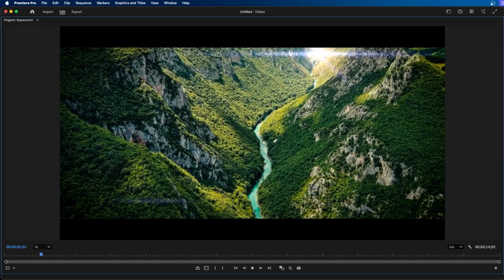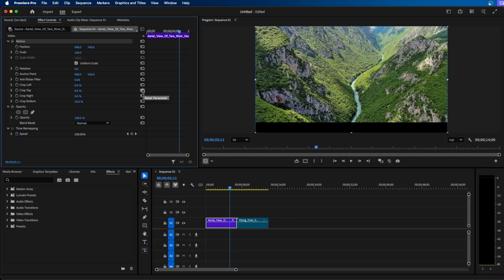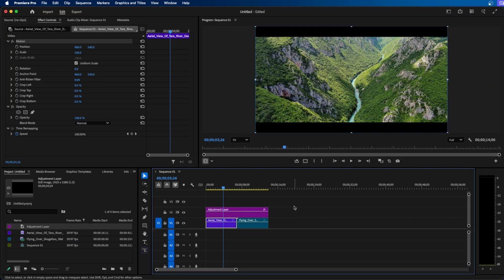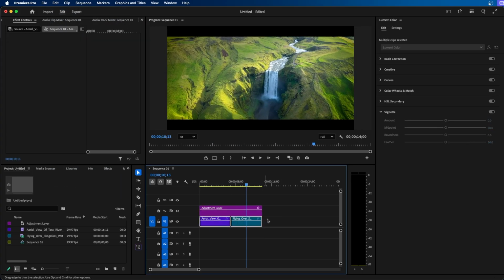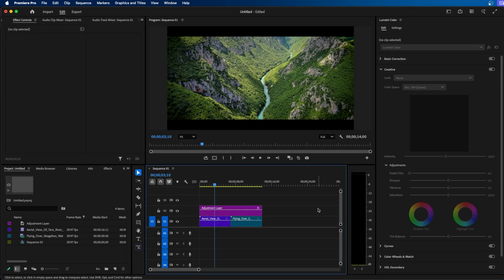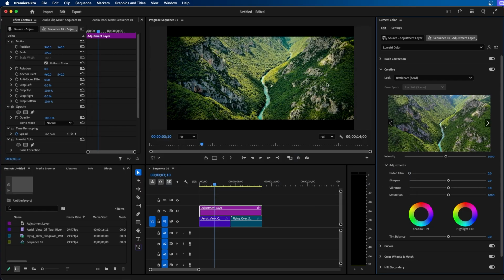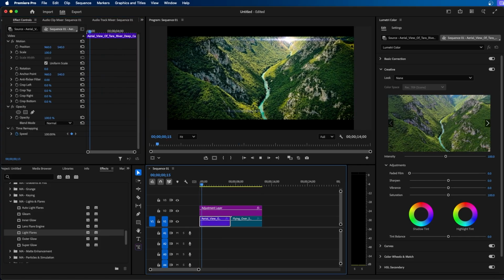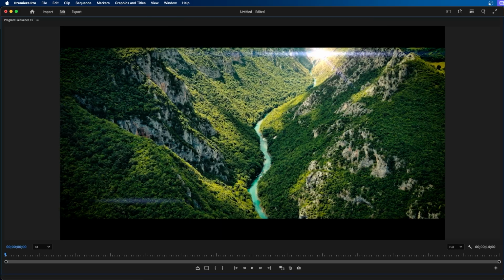4 Ways To Make ANYTHING Cinematic In Premiere Pro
ABOUT VIDEO:
In this video I show you 4 ways to make your videos more cinematic inside Premiere Pro. By adding a the classic black bars, a vignette, LUTs, and lens flares, you can make any video cinematic inside Premiere Pro. Be sure to check out Motion Array for any creative asset you may need.

CHAPTERS:
0:08 Adding Cinematic Black Bars
1:11 Adding A Vignette
1:54 Add A LUT Color Grade
2:53 Add Light Flares
4:18 Join Motion Array For Free